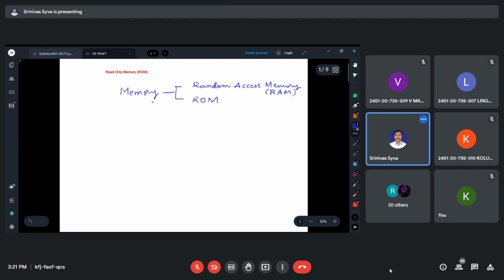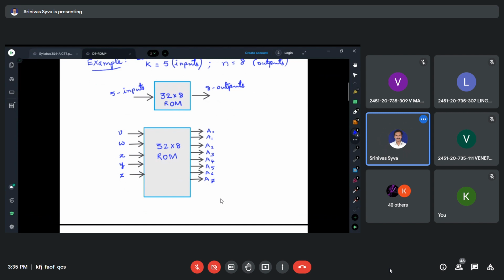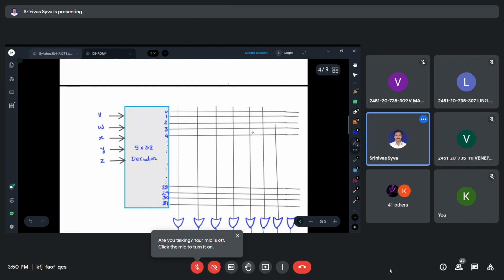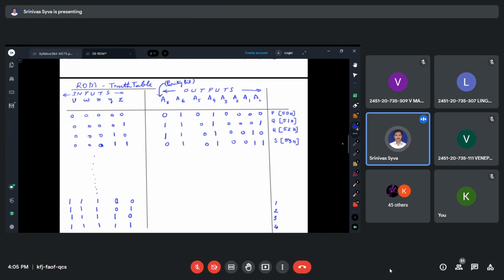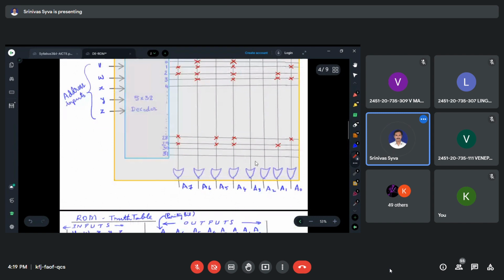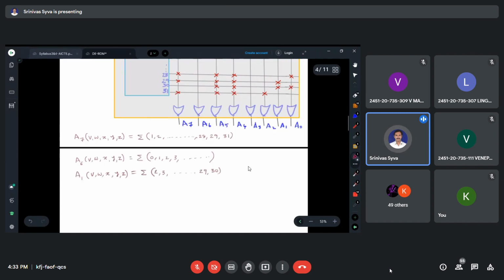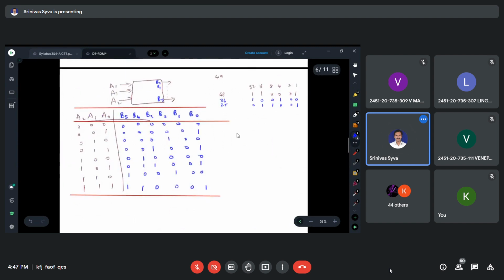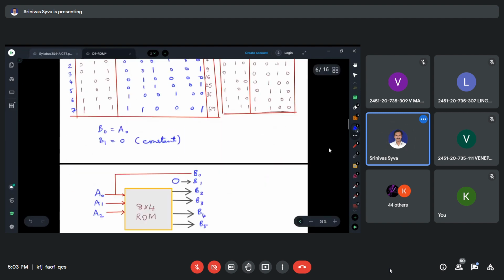DE 2022 01 25